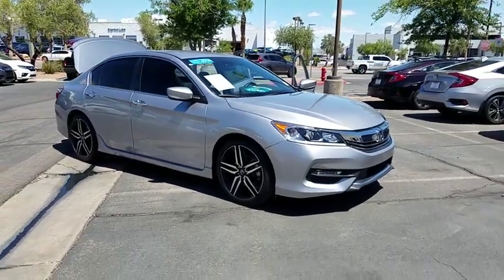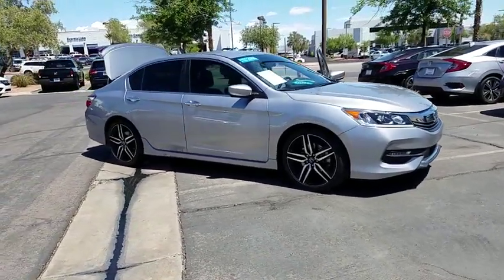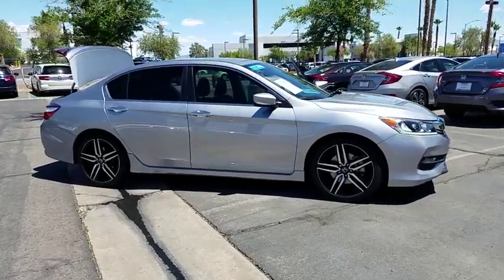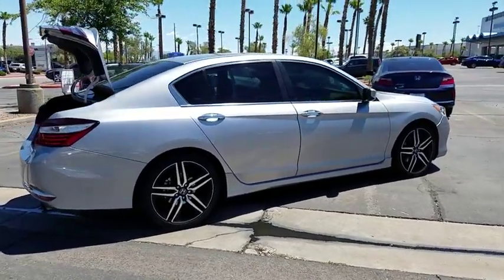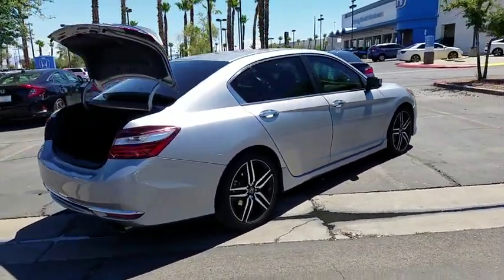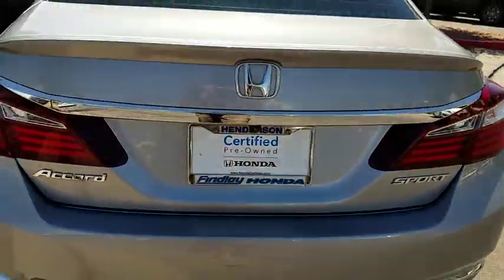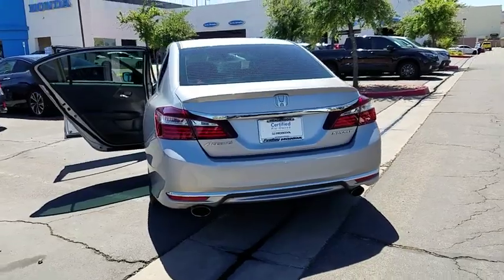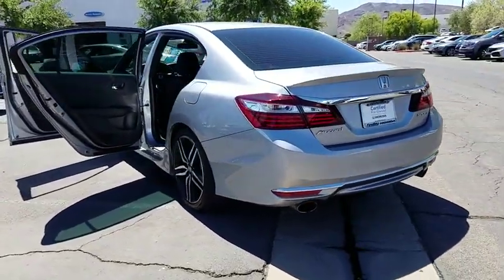2016 HONDA ACCORD Henderson, Las Vegas, Laughlin, St George, Flagstaff, NV P15360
LUNAR SILVER METALLIC [LISTING TYPE] 2016 HONDA ACCORD available in Henderson, Arizona at Findlay Honda Henderson. Servicing the Las Vegas, Laughlin, St George, Flagstaff, NV area.
2016 HONDA ACCORD SPORT W/ SENSING - Stock#: P15360 - VIN#: 1HGCR2F6XGA041493

CARFAX 1-Owner, Excellent Condition, Dealer Certified. PRICE DROP FROM $19,484, FUEL EFFICIENT 35 MPG Hwy/26 MPG City! Sport trim. Leather Interior, iPod/MP3 Input, Bluetooth, CD Player, Aluminum Wheels, Back-Up Camera. AND MORE!br /br /KEY FEATURES INCLUDEbr /Leather Seats, Back-Up Camera, iPod/MP3 Input, Bluetooth, CD Player Rear Spoiler, MP3 Player, Remote Trunk Release, Keyless Entry, Steering Wheel Controls. Honda Sport with Lunar Silver Metallic exterior and Black interior features a 4 Cylinder Engine with 189 HP at 6400 RPM*. Serviced here, Non-Smoker vehicle, Originally bought here. br /br /EXPERTS REPORTbr /Edmunds.com explains The Accord continues to impress with its responsive handling, composed ride, abundance of interior room, comprehensive feature set, fuel-efficient yet powerful engines and high crash test scores.. Great Gas Mileage: 35 MPG Hwy. br /br /AFFORDABLEbr /Reduced from $19,484. br /br /PURCHASE WITH CONFIDENCEbr /CARFAX 1-Owner Balance of original 7-year/100,000-Mile Powertrain Warranty, Additional 1-year/12,000-mile Non-Powertrain Warranty, Vehicle History Report, NO Deductible, 182-Point Inspection and Reconditioning, 24 Hour Roadside Assistance includes, towing, lock-out assistance, tire change and fuel delivery, SiriusXM free three-month trial period on eligible factory equipped vehicles br /br /Pricing analysis performed on 5/24/2019. Horsepower calculations based on trim engine configuration. Fuel economy calculations based on original manufacturer data for trim engine configuration. Please confirm the accuracy of the included equipment by calling us prior to purchase. br /